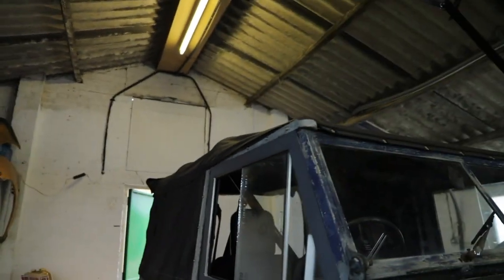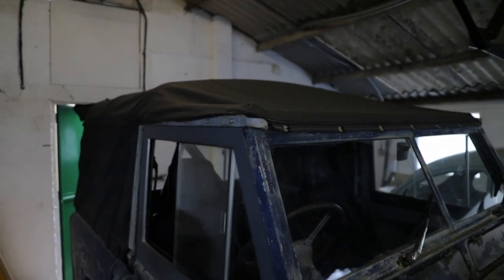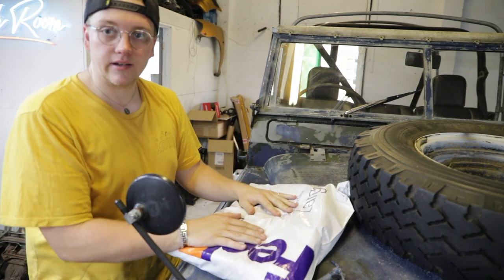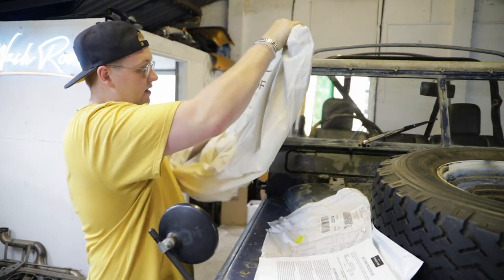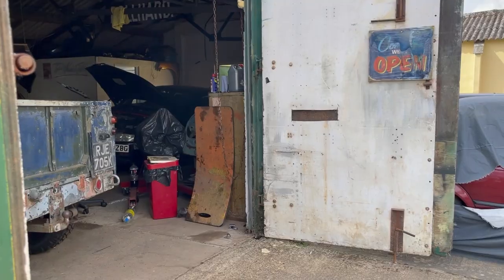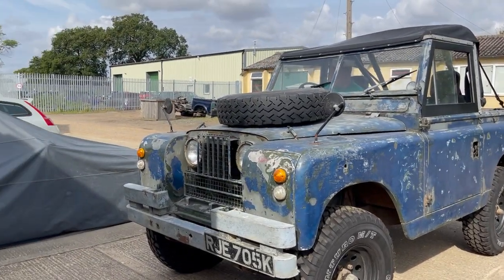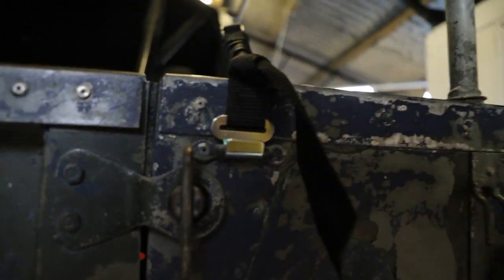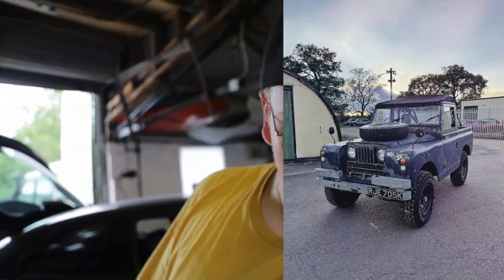Going topless in my Land Rover!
Hi again,

Content filmed from 2 years ago. I have now sold the land rover much to my sadness but thought i'd upload the content anyway!